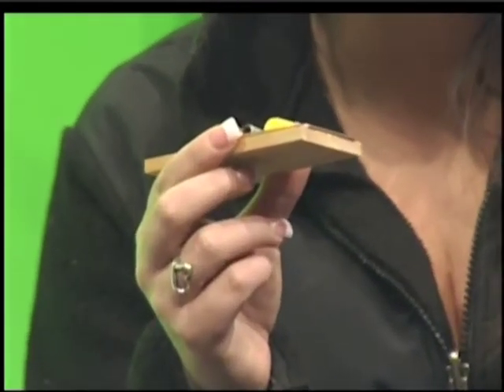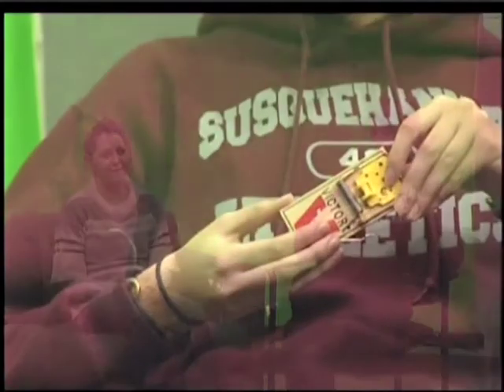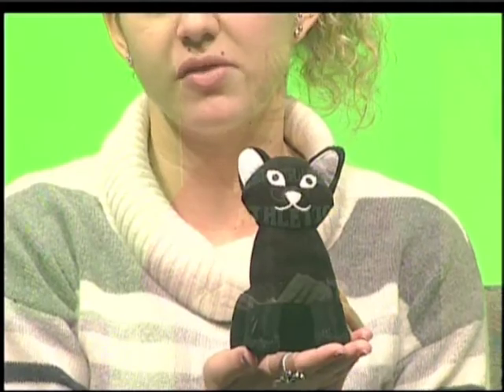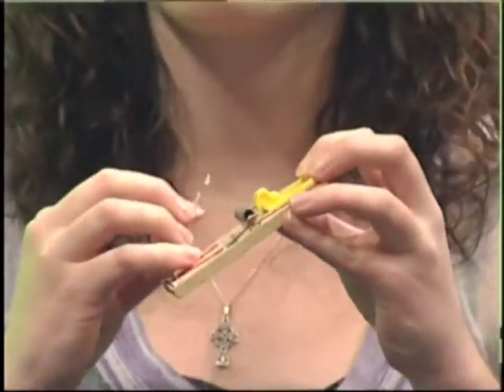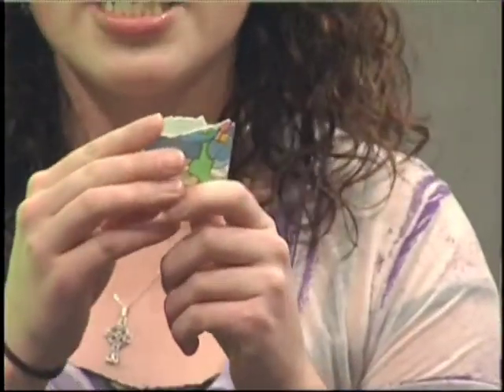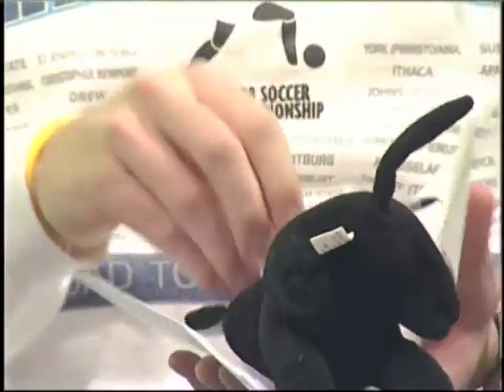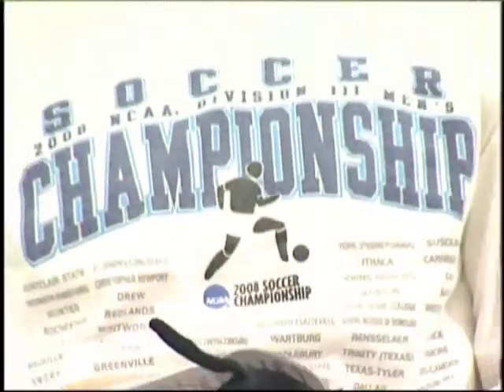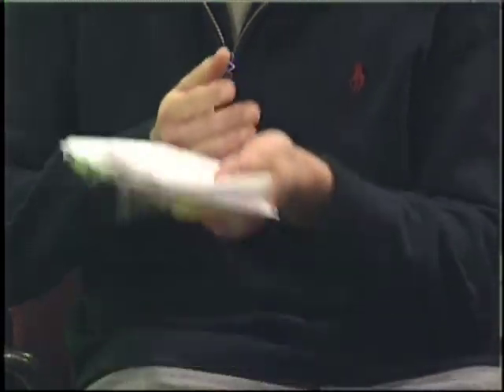Studio Practice December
Our final practice sessions in the studio for fall semester, 2010!